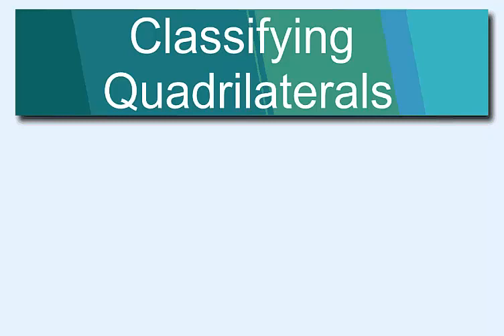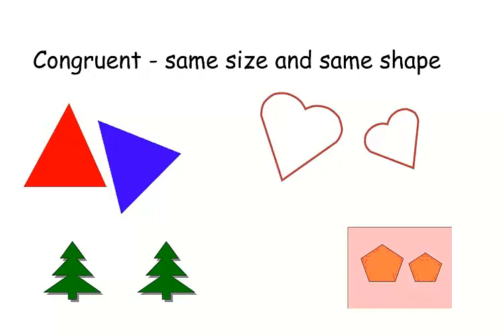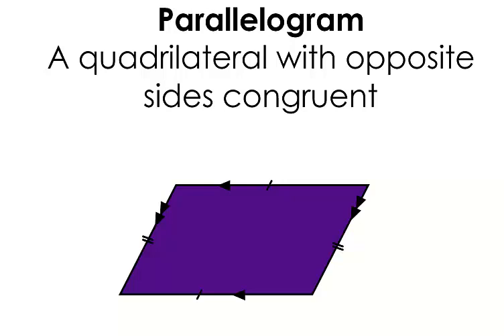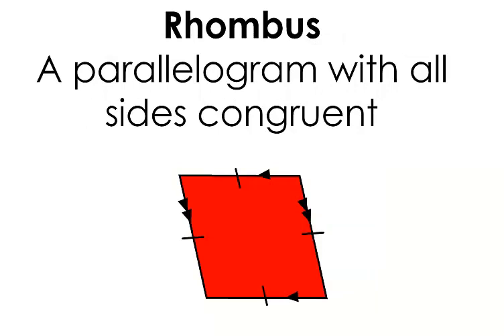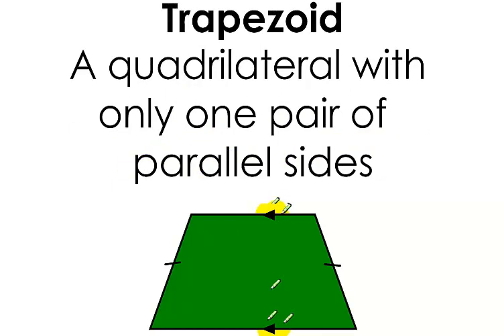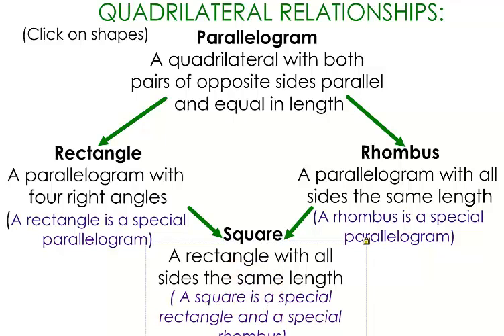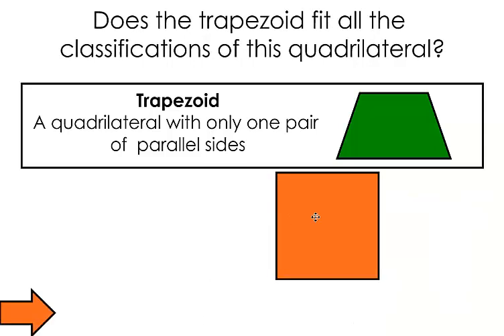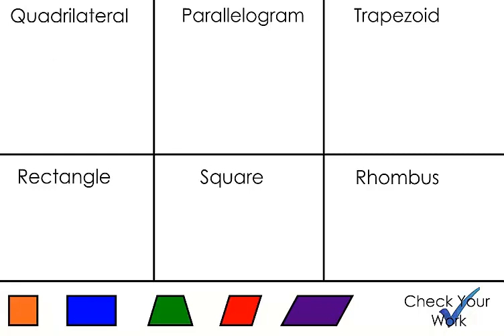Mrs. Murphy's IWUES 5th math Quadrilaterals